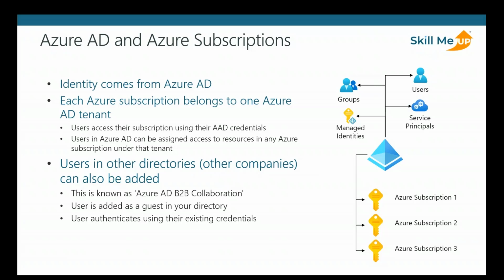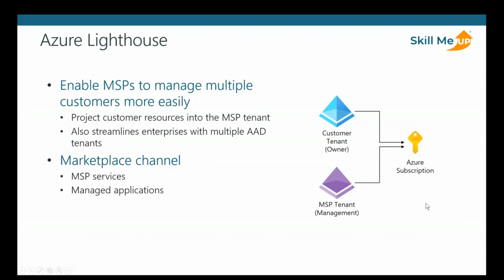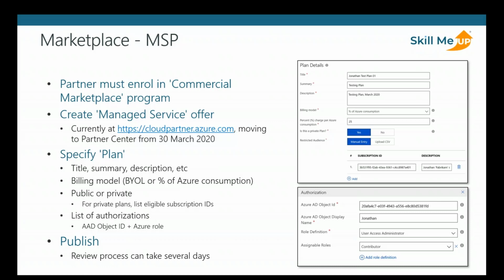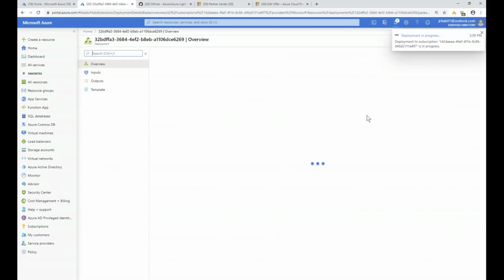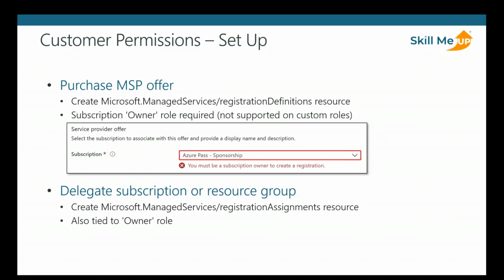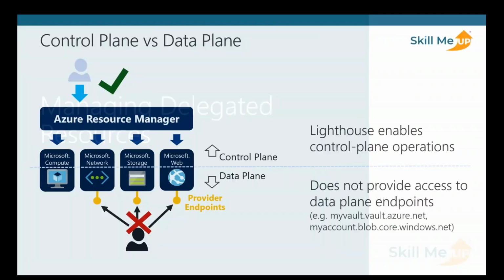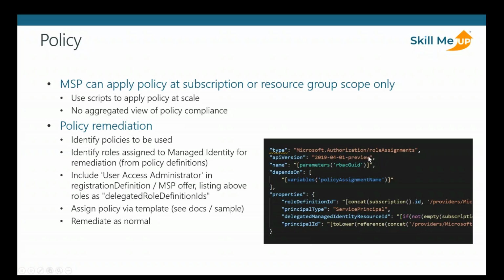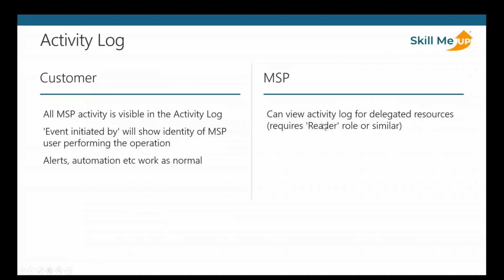Customer Management at Scale with Azure Lighthouse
How does a Managed Service Provider administer services across dozens or even hundreds of customer subscriptions?

Managed Service Providers (MSPs) deliver value by offloading the administrative and maintenance burden of running your own applications. In the Azure world, those applications are typically hosted in customer subscriptions, associated with the customer’s Azure AD tenant. Azure Lighthouse is a game-changing service that solves this problem, allowing delegated resource management and cross-tenant management experiences. In this session, we’ll review the capabilities of Azure Lighthouse and show you how to get started with the service.